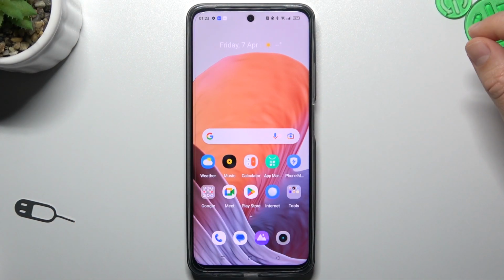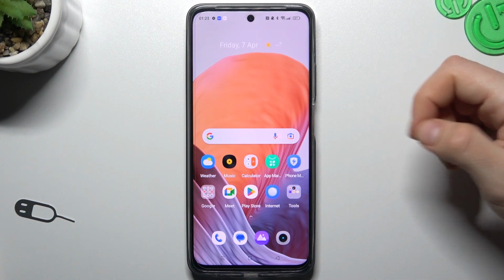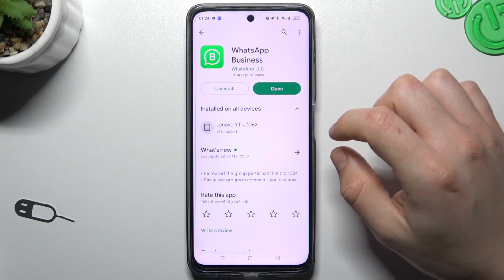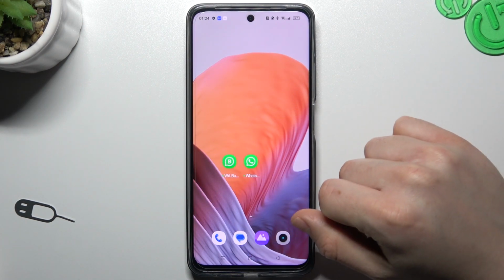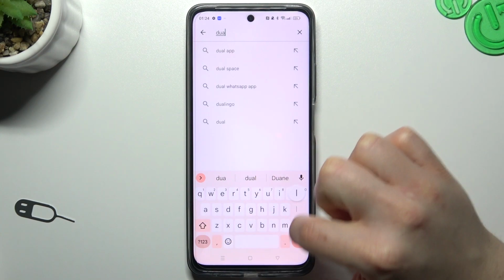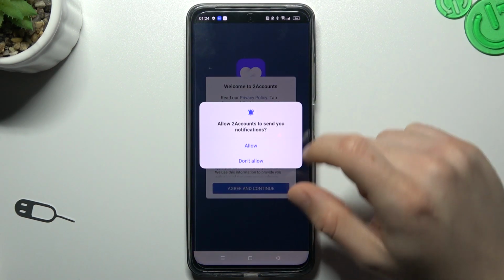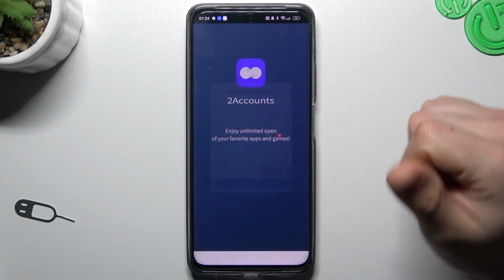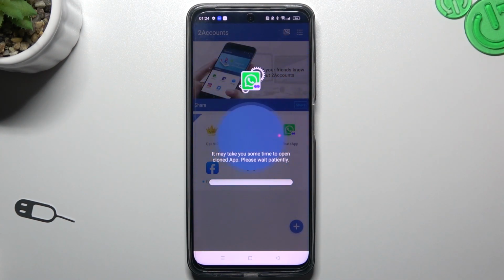How to Activate 2 Whatsapp Accounts on Realme C55 / Use Multiple Whatsapp Accounts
Learn how to use two different Whatsapp accounts on your Realme C55 with this easy tutorial. We will guide you step-by-step on how to install a multiple accounts app, which allows you to clone Whatsapp and use more than one account at the same time. You'll also discover how to use dual apps on your Realme C55 effectively. This tutorial is perfect for those who want to manage two Whatsapp accounts on one device. By following our instructions, you'll be able to use clone apps and multiple accounts on your Realme C55 with ease. Don't miss out on this tutorial, and visit our YouTube channel for more informative videos.

How to clone apps in Realme C55?
How to clone applications in Realme C55?
How to dual apps in Realme C55?
How to clone apps in Android?
How to use multiple accounts in Realme C55?